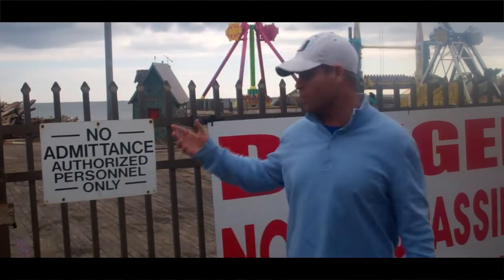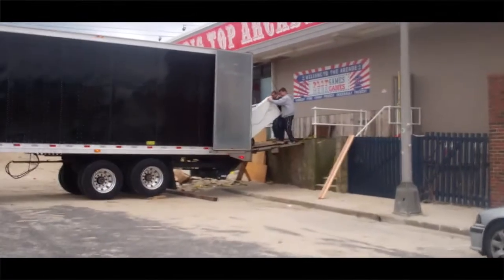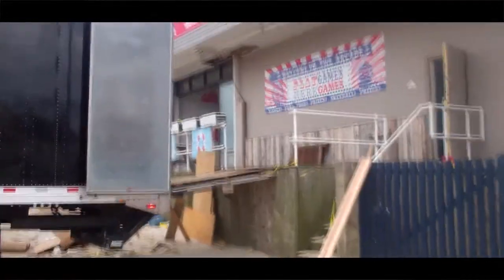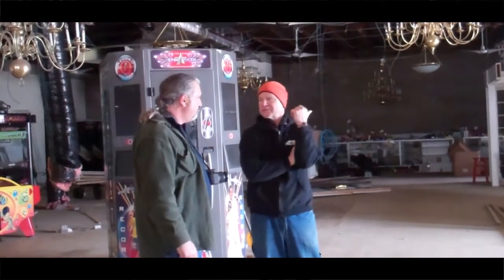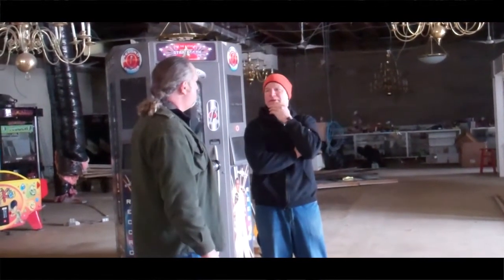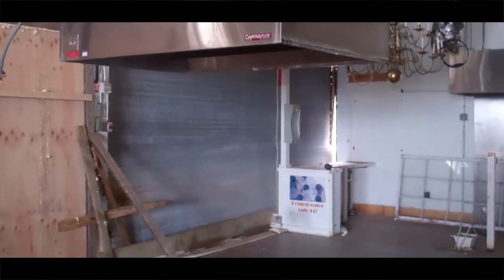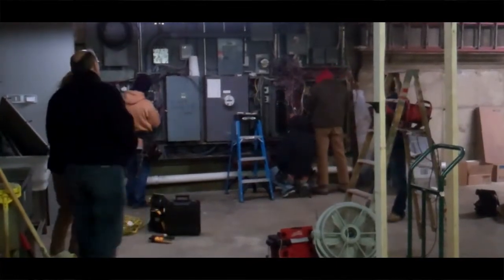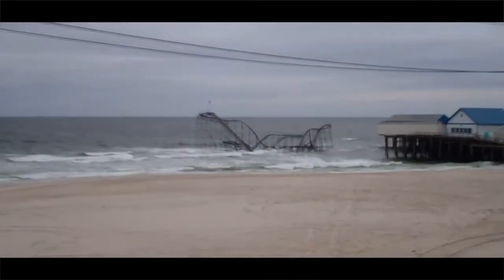Making the Shake Shoppe Arcade - Episode 1 - Assesment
Web-series on rebuilding what was once the Big Top Arcade into the Shake Shoppe Arcade located on the Jersey Boardwalk in Seaside Heights, New Jersey.

PrimeTime Amusements is a global operator, seller and event renter of video arcade machines and simulators.

Video Created by Create Freely